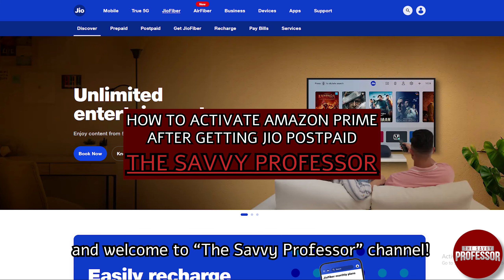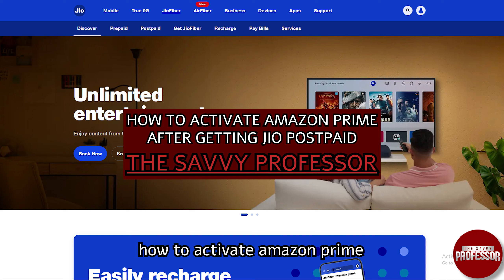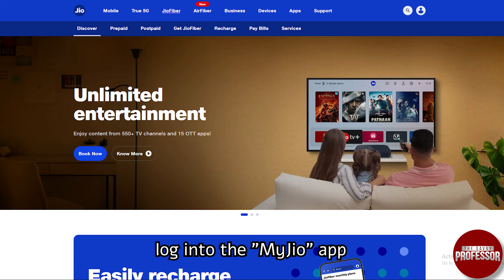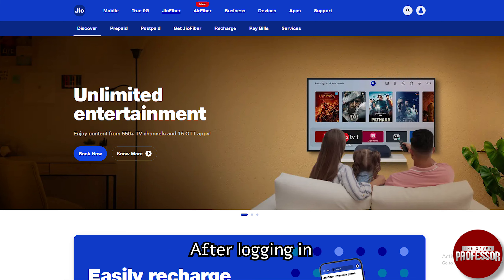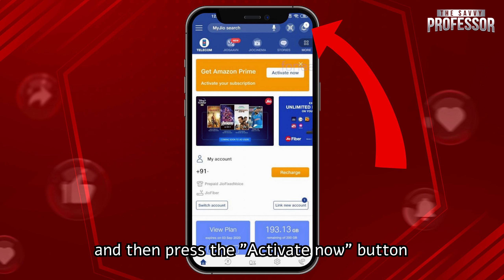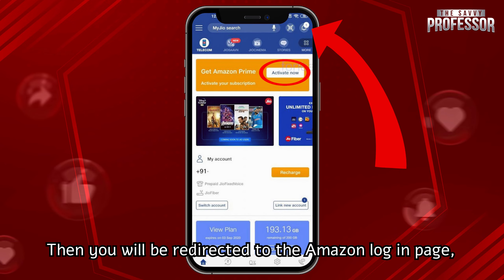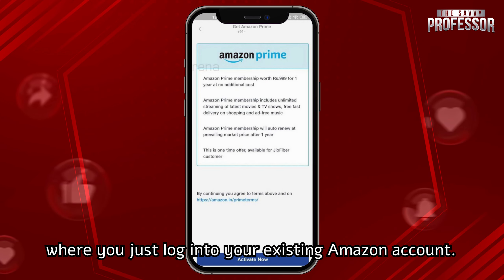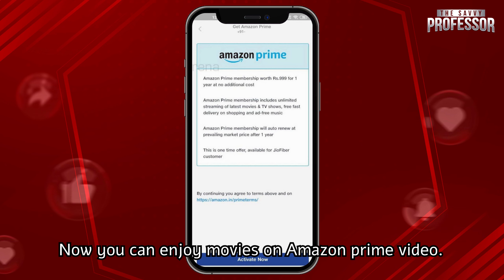How To Activate Amazon Prime After Getting Jio Postpaid (How To Get Amazon Prime On Jio Postpaid?)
How To Activate Amazon Prime After Getting Jio Postpaid (How To Get Amazon Prime On Jio Postpaid?). In this video tutorial I will show how to activate Amazon Prime after getting Jio Postpaid.